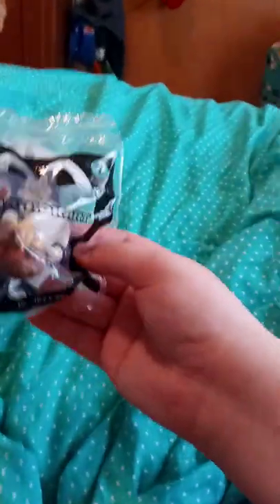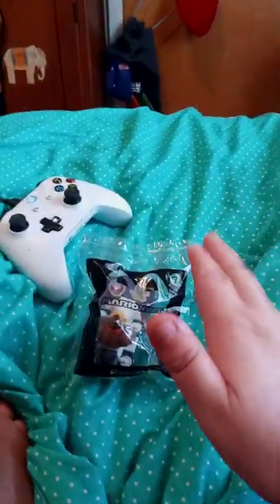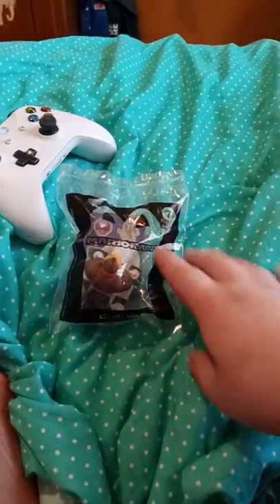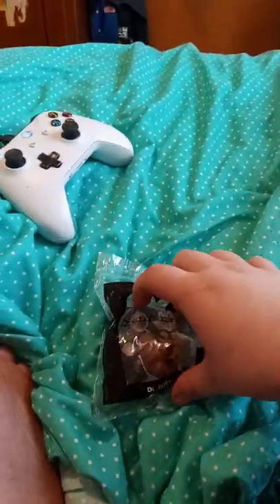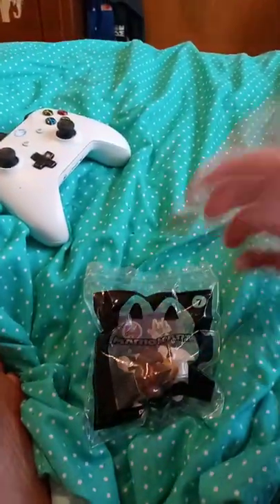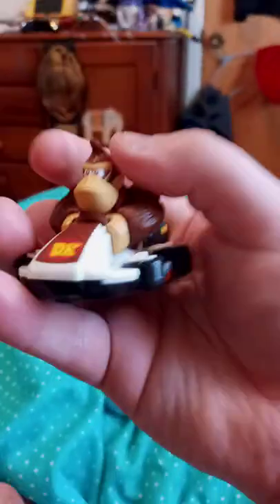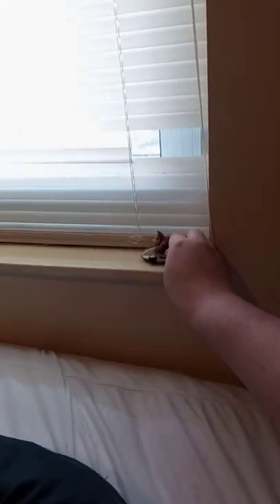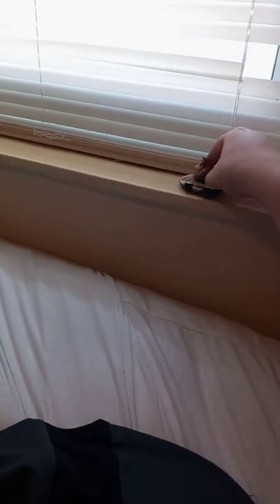Mario Kart Happy Meal Toy 7 Donkey Kong Unboxing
Toadette Will Be Tomorrow